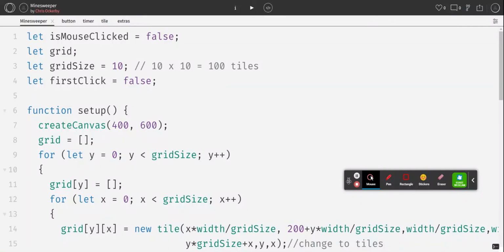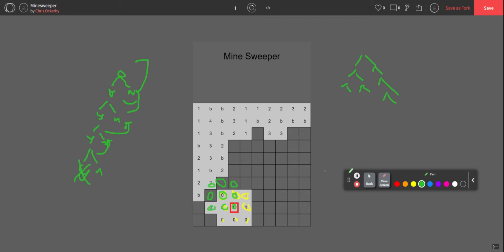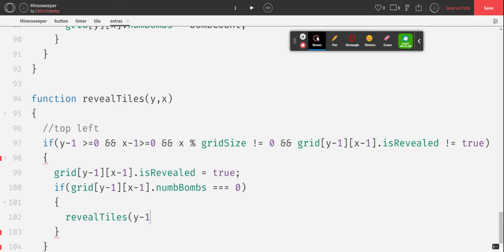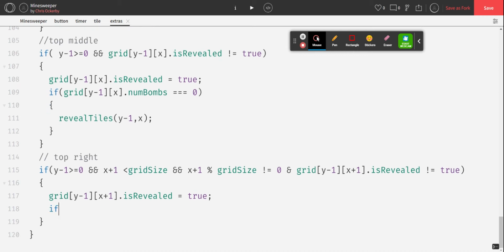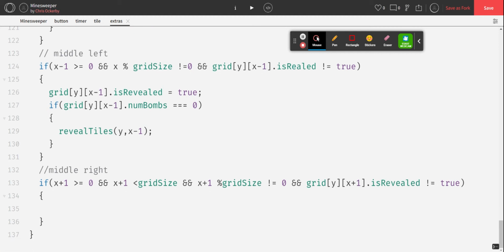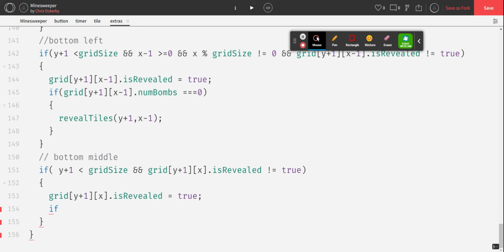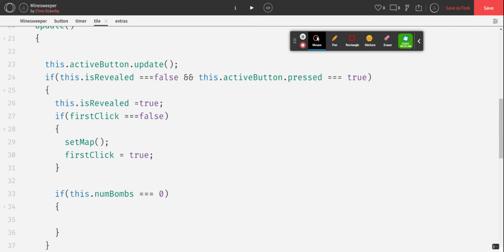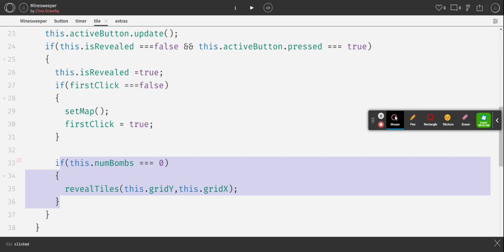Minesweeper - Part 6 - Reveal Tiles